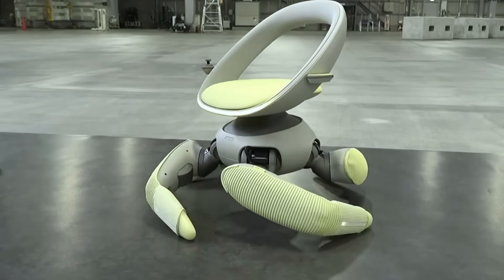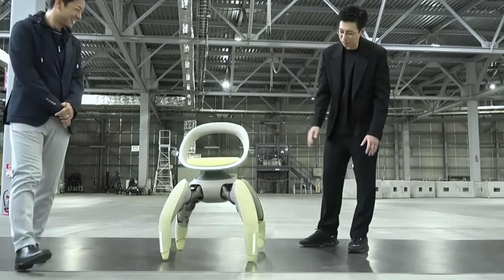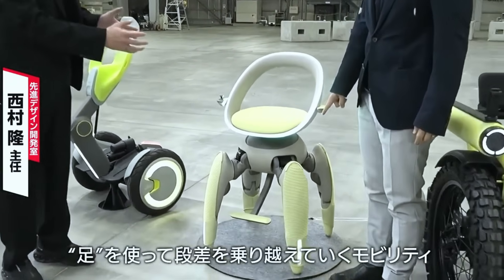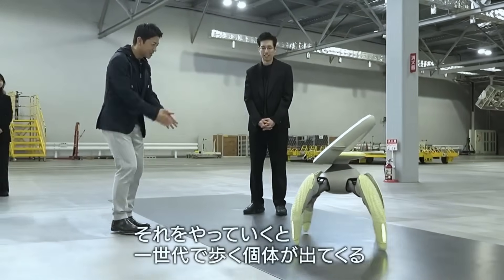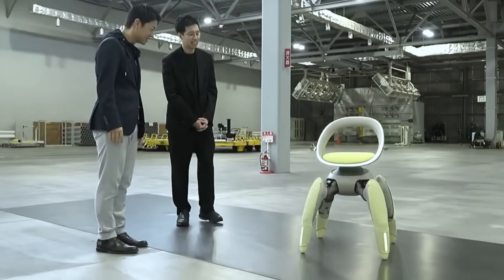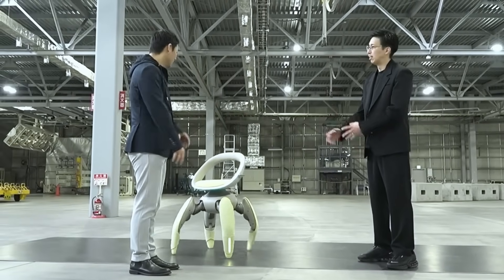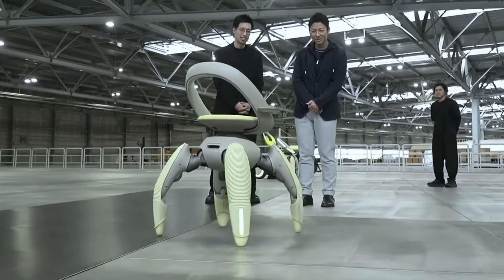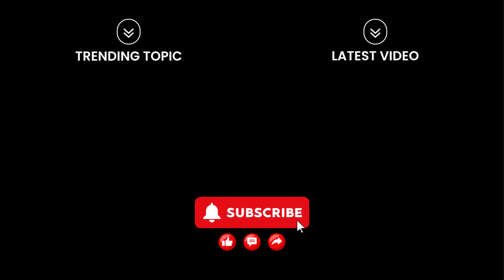Toyota’s New WALKING Chair Will Change Mobility Forever!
Toyota has just revealed something unbelievable — a chair that can actually walk! 🚶‍♂️🪑
Meet the Toyota Walk Me, the futuristic “walking chair” designed to redefine personal mobility. Instead of wheels, it uses robotic legs that can climb stairs, move over rough terrain, and even fold down to fit inside a car trunk.

This isn’t just another wheelchair — it’s a glimpse into the future of assistive technology and robotic mobility. From smooth indoor floors to outdoor obstacles, Toyota’s Walk Me adapts to every surface with advanced sensors, AI balance control, and intelligent motion.

🌍 Toyota is transforming from an automaker into a full mobility company — and the Walk Me proves it.